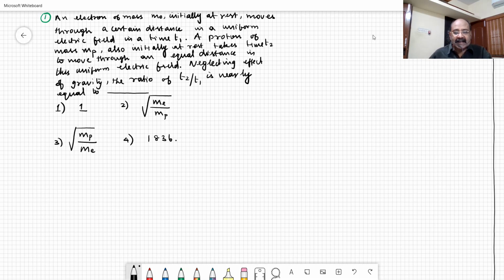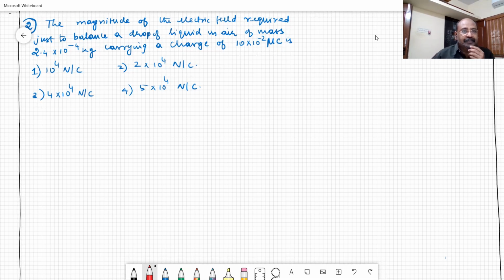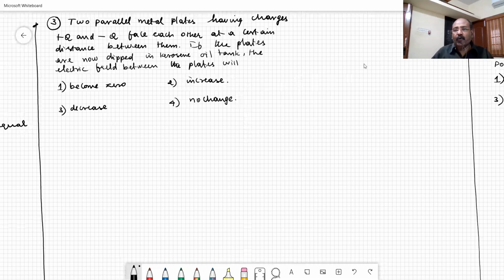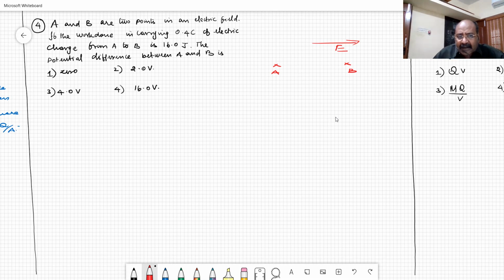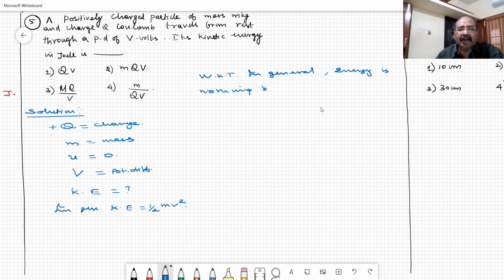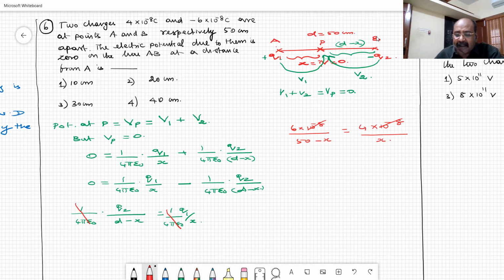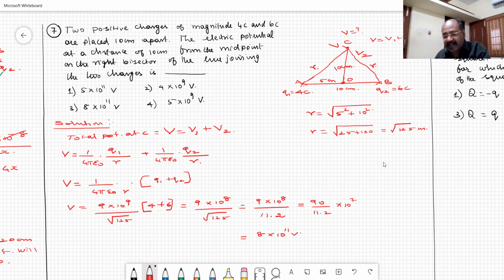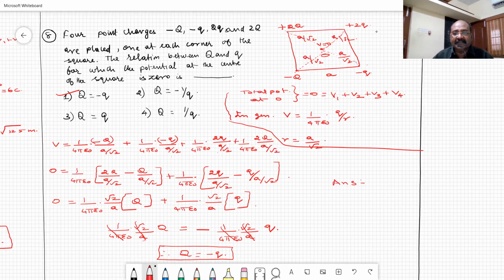XII NEET UNIT 1 ELECTROSTATICS (PART 6)